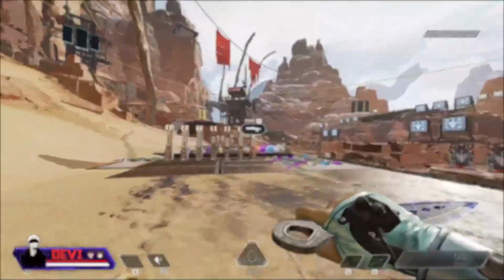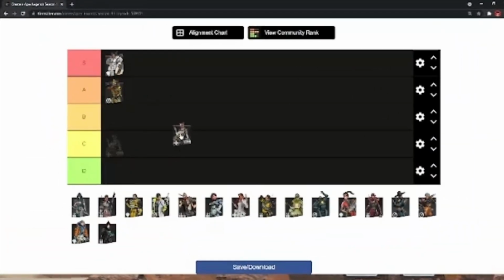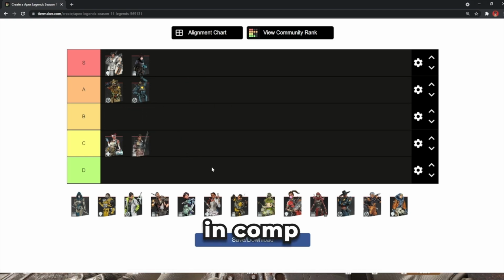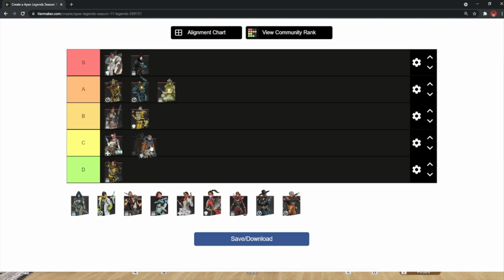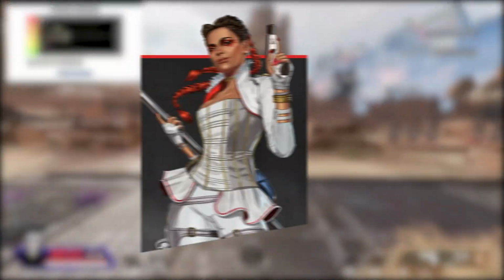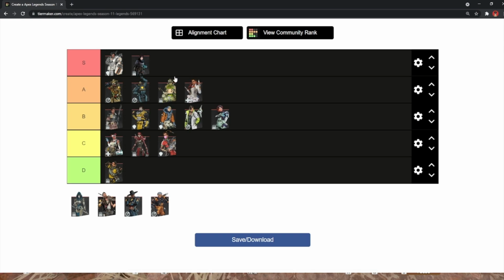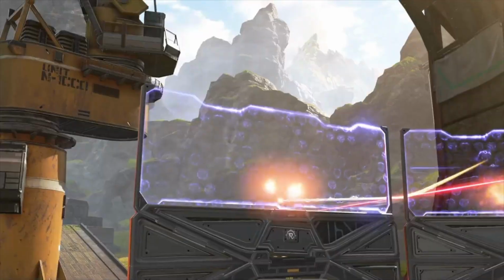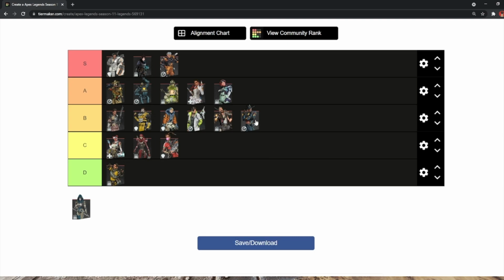Ranking the BEST Legends in Apex Legends Season 11! (Tier List)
Apex Legends Season 11 gave us a new legend, map and meta. Now, who's the best legend? In this tier list, we answer that question and more!

In this Apex Legends tier list, Devi ranks the best legends in Season 11 from S to D. First, he discusses Bloodhound, a fan favorite. Later on, he talks about Revenant, an out of meta legend. Towards the end, he covers the new legend, Ash. Watch till the end to find out who's the best!

We highlighted this Apex Legends video from gameplay that aired on-stream. If you'd like to join the action live, follow on Twitch